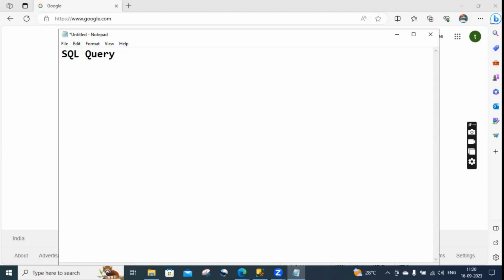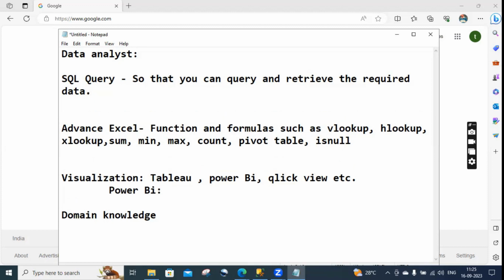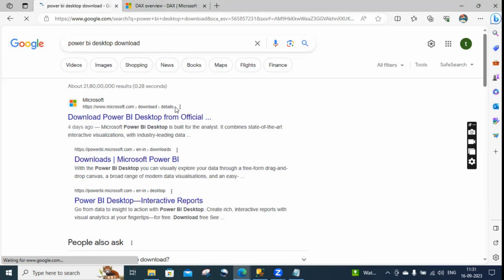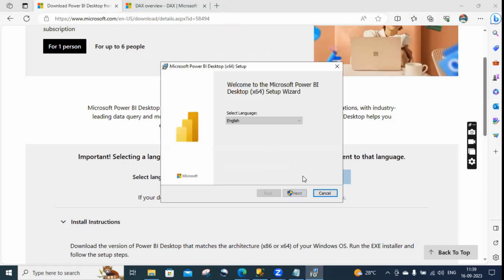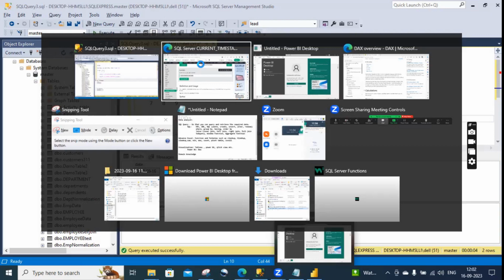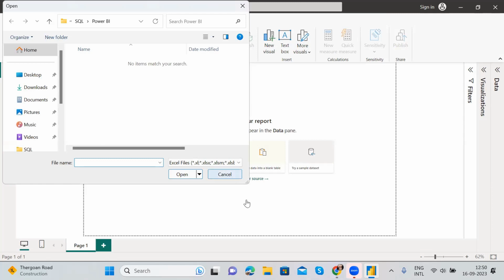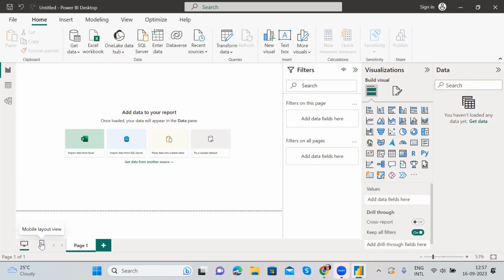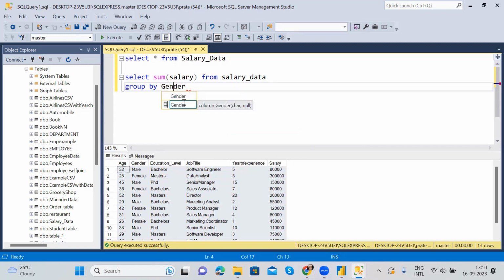How to install Power BI | Data Analyst Requirement | Live Session | Day 1